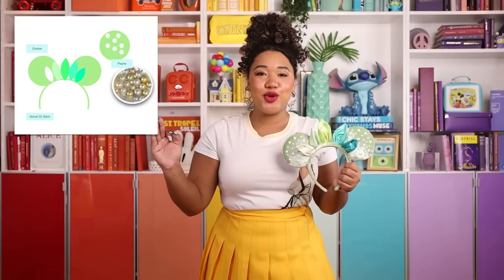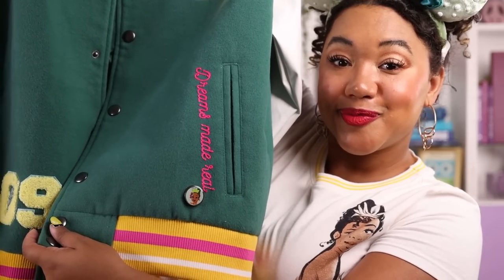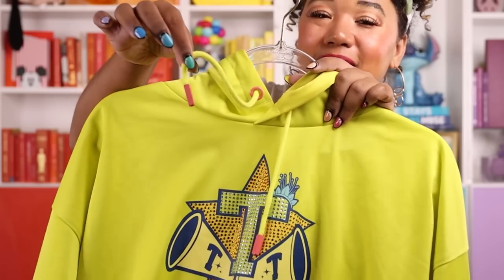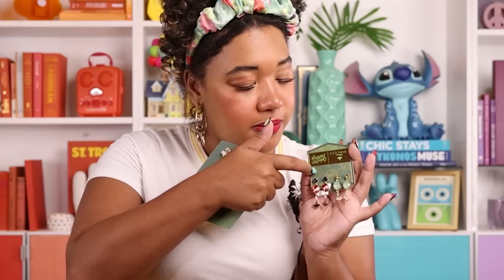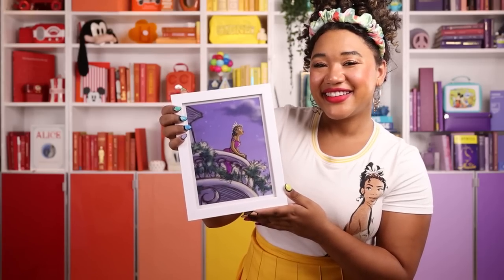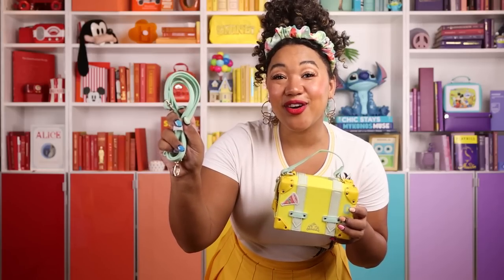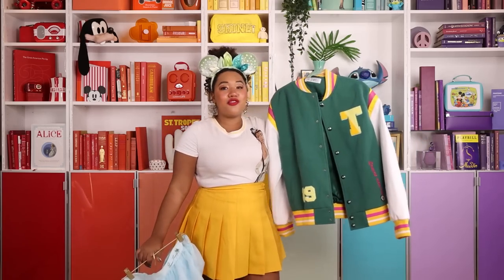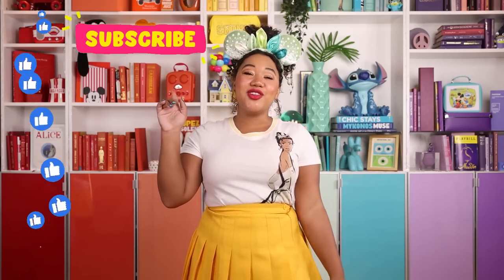my dream came true! Disney X Color Me Courtney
I can't believe I was granted the immense honor of designing a fashion line for Disney!!! WHAT. dreams really do come true, all thanks to YOU! this whole collection is inspired by Disney Princess: Tiana from Princess and the Frog, and I designed it especially FOR YOU so I can't wait to see how you wear it!

Disney Princesses X Color Me Courtney is a Tiana inspired collection that launches on September 9th at D23 expo, ShopDisney.com & Disney Parks WORLD WIDE!